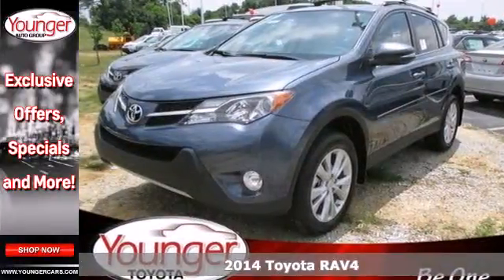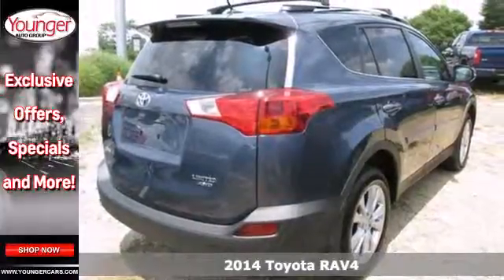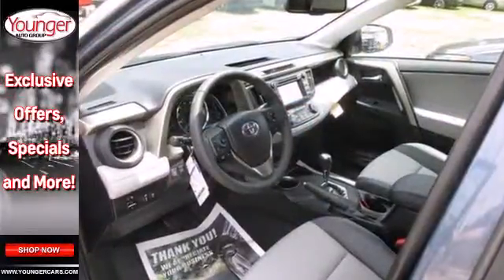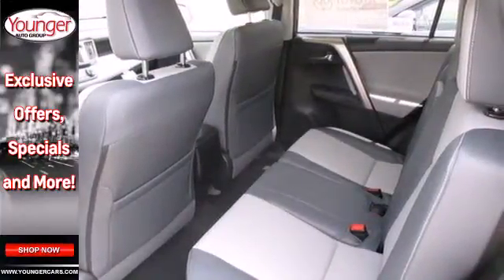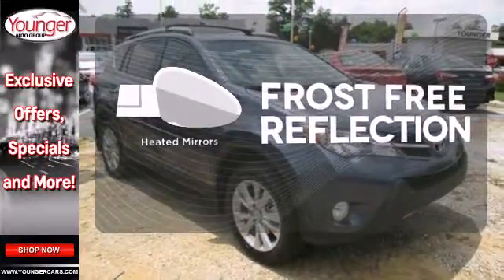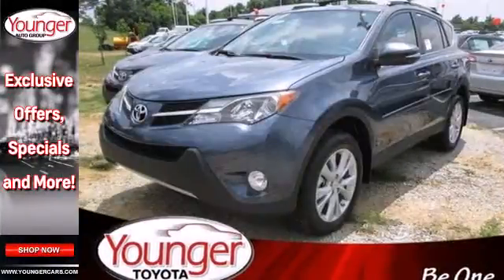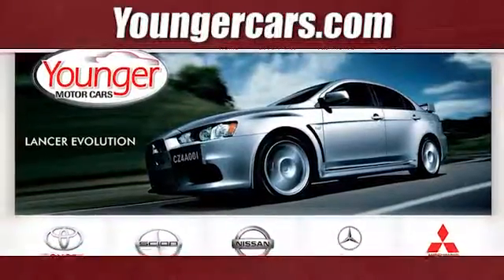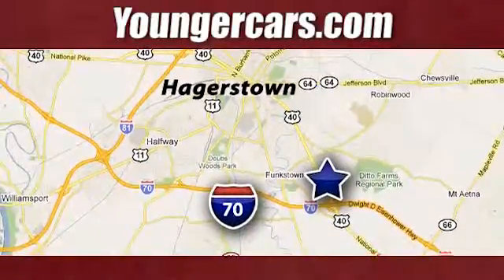2014 Toyota RAV4 Chambersburg-PA Hagerstown, MD V1902300 - SOLD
Year: 2014
Make: Toyota
Model: RAV4
Trim: Limited
Engine: 4 Cyl. 2.5 L
Transmission: Automatic
Color: 8V5_SHORELINE_BLUE
Stock #: V1902300

Address:
1945 Dual Highway